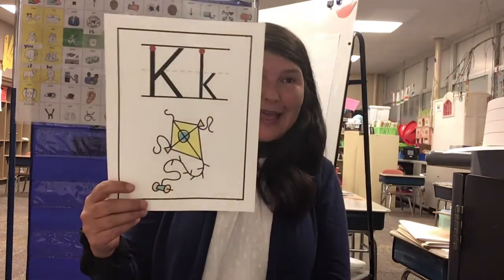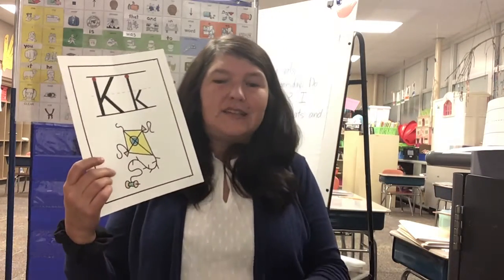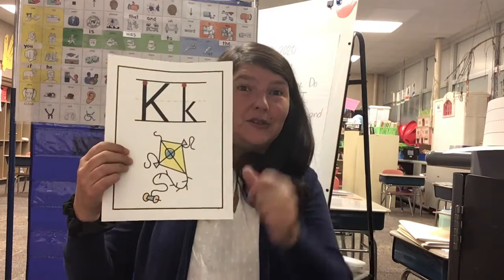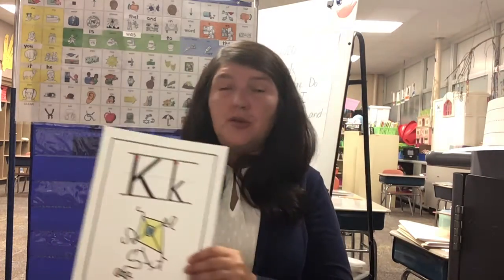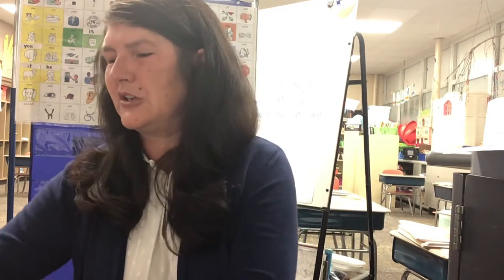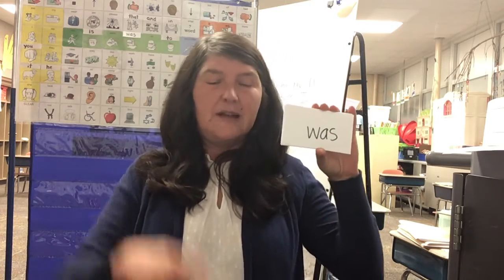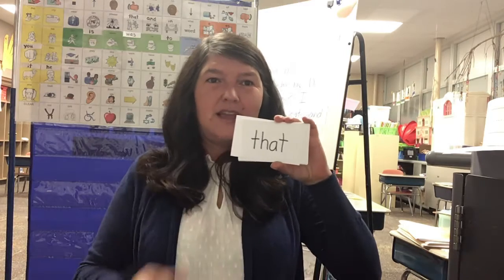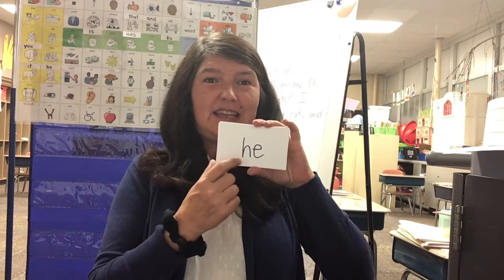OG 9.23.2020 part 1